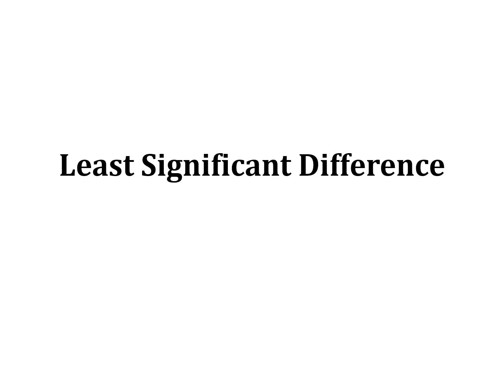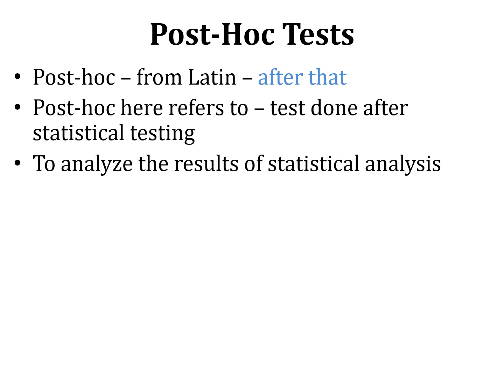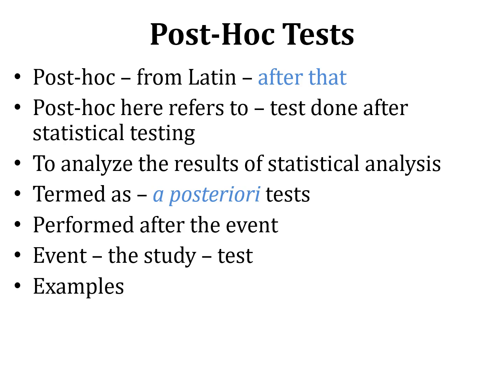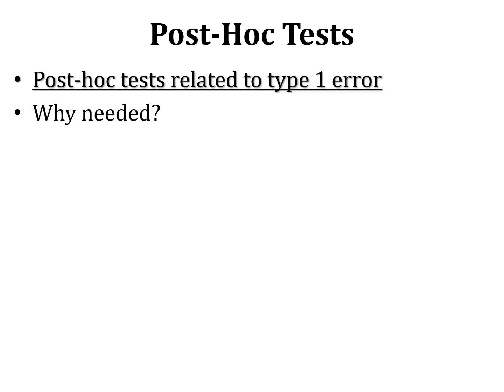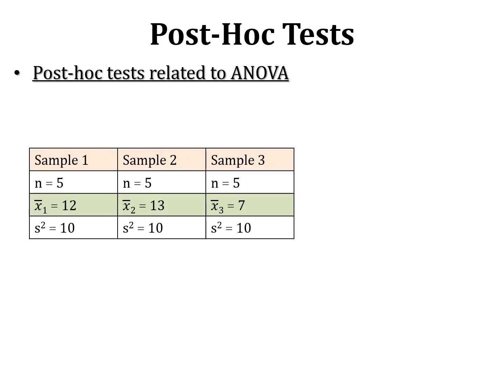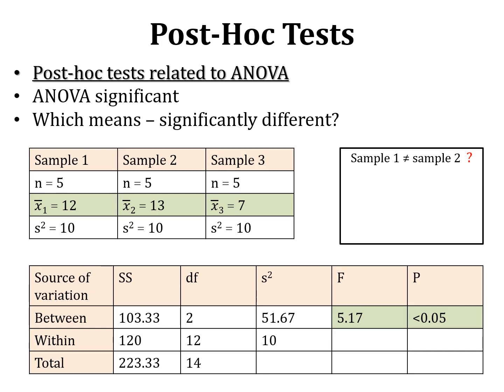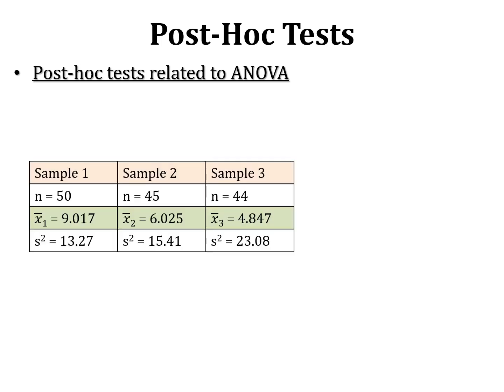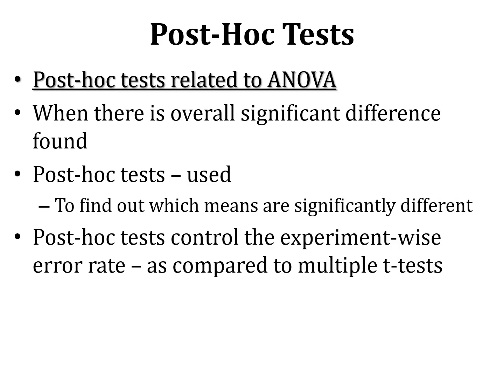Why are Post Hoc Tests of ANOVA Required; How to do Least Significant Difference (LSD after ANOVA)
0:00 - 17:45 What are different types of ANOVA post-hoc tests and why are they required?
17:46 Least significant different test of ANOVA with solved example.